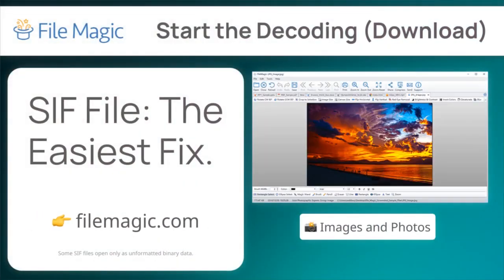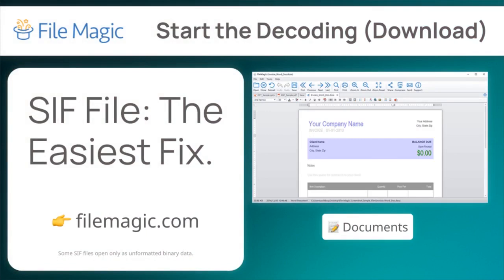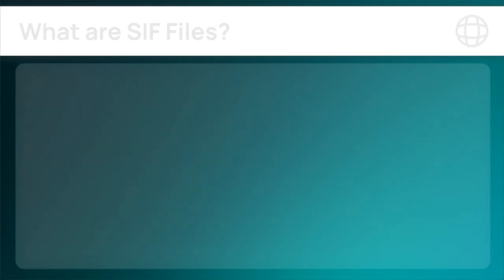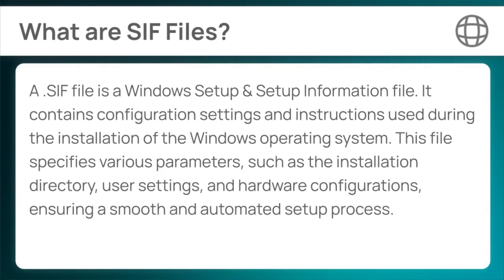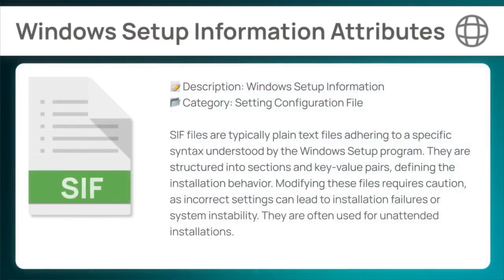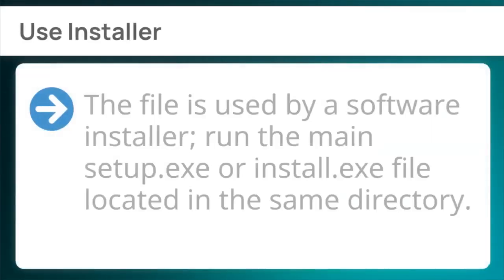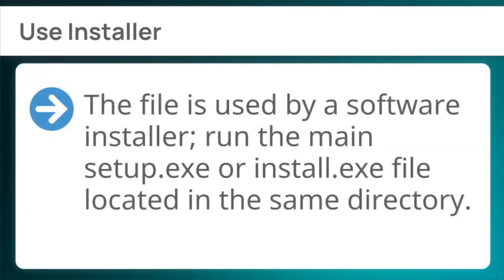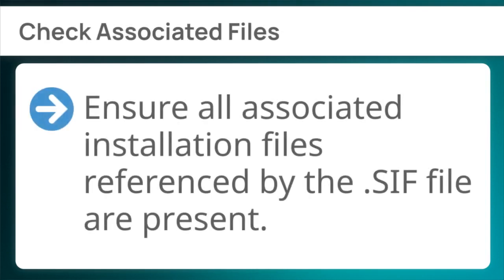How to Open SIF Files (Windows Setup)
Struggling to open your Windows Setup Information format? Don’t worry — plenty of people face the same issue. In this fast tutorial, I’ll show you how to open, view, and repair any SIF file on Windows, even when the format isn’t recognized.

SIF files are typically plain text files adhering to a specific syntax understood by the Windows Setup program. They are structured into sections and key-value pairs, defining the installation behavior. Modifying these files requires caution, as incorrect settings can lead to installation failures or system instability. They are often used for unattended installations.

File Viewer (Universal): If nothing else works, File Magic can automatically detect the right program for your SIF file.

▶ Fixing SIF Errors:

- Correct system errors that interfere with SIF files
- How to Use Installer
- See what the SIF file contains and how it’s commonly used
- Choose the best software to open SIF
- Repair corrupted or incorrect SIF file associations
- Understand the evolution of the SIF file format
- How to Check Associated Files

Sublime Text (Sublime HQ Pty Ltd)

Atom (GitHub, Inc.)

Timestamps:

00:00 - Kickoff
00:25 - SIF Files Explained
00:46 - Understanding the SIF Format Structure
01:09 - How to View SIF
01:49 - Diagnosing SIF Errors

Compatible software known to open SIF files:

Atom (GitHub, Inc.)